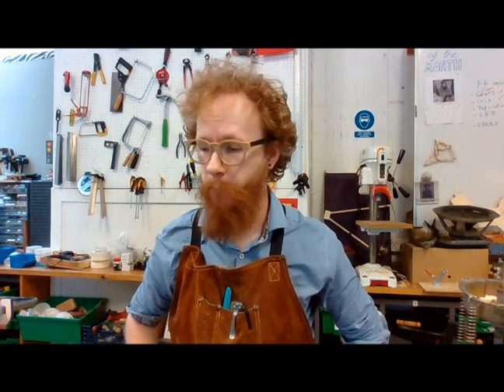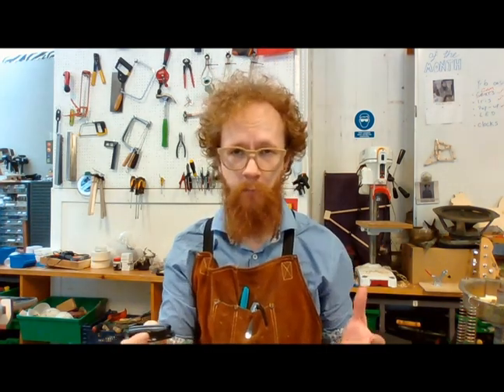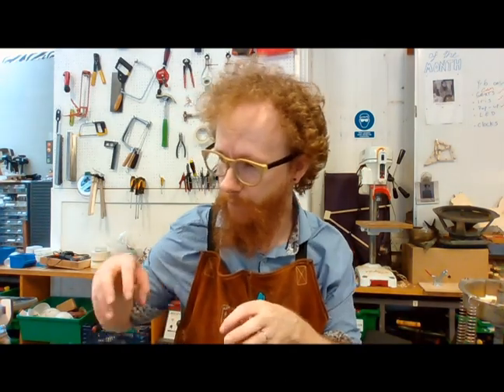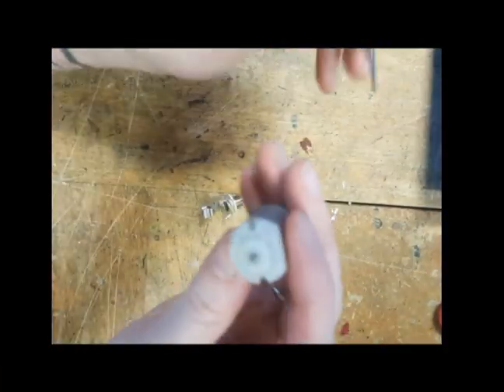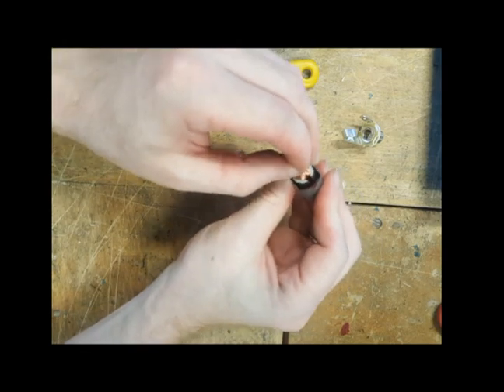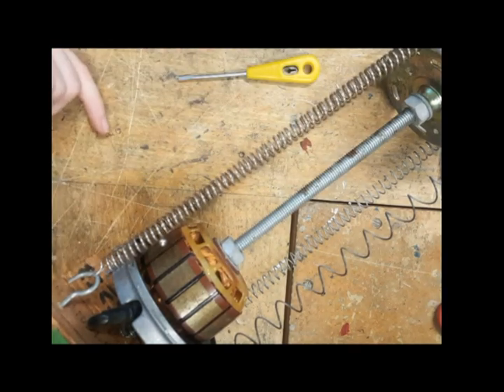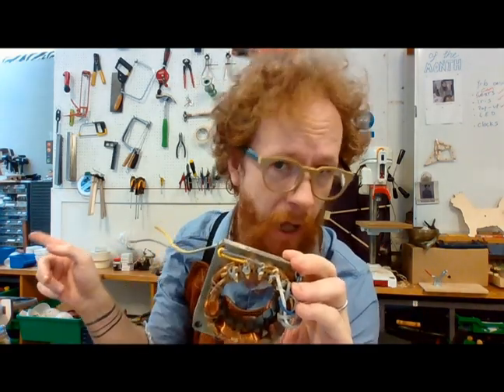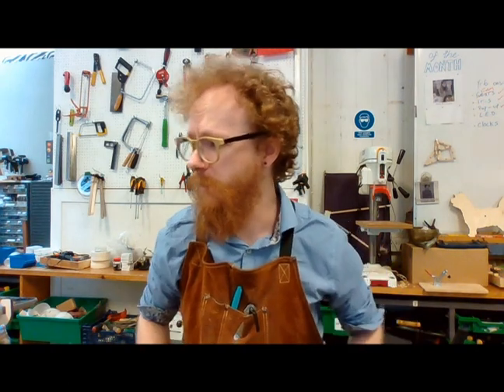DIY Pickups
In this video I explain the principles of how musical pickups work and how you can make your own from common electrical components.

If you have found this video useful, please consider donating to Iklectik to help support them during the ongoing pandemic